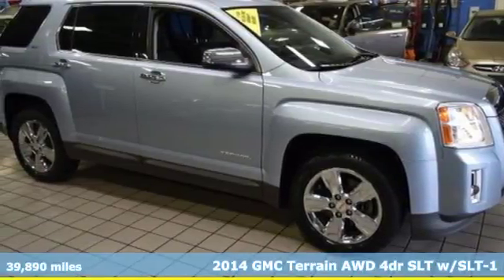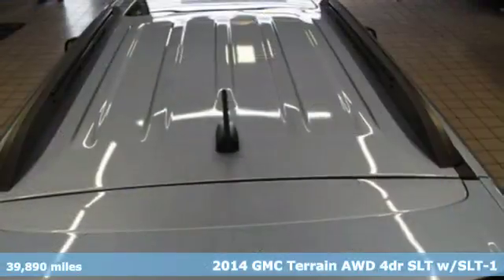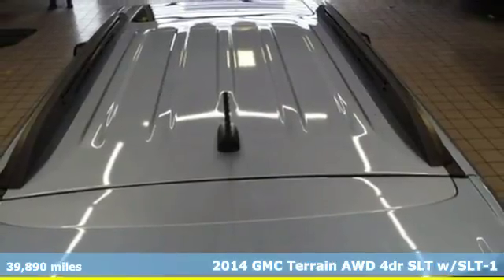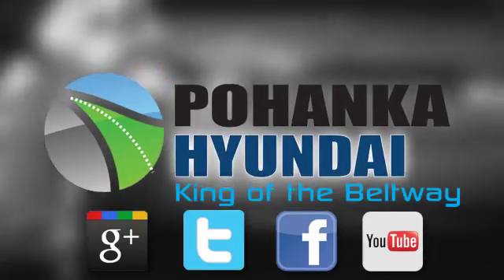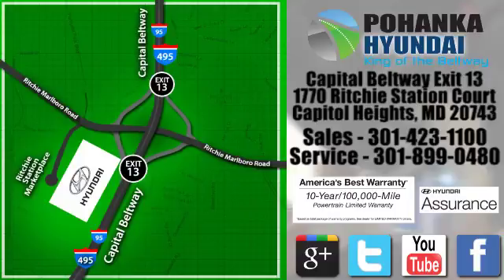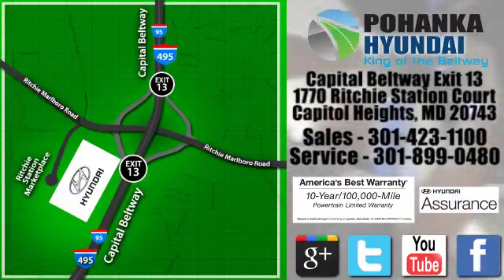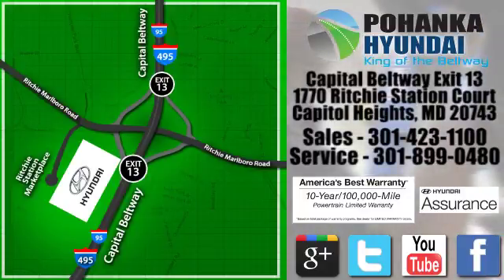Used 2014 GMC Terrain Capitol Heights MD Washington-DC, MD FHA065613A - SOLD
Year: 2014
Make: GMC
Model: Terrain
Trim: SLT-1
Engine: 2.4L 4-Cylinder SIDI DOHC VVT
Transmission: 6-Speed Automatic
Color: Silver
Interior: jet black
Mileage: 39890
Stock #: FHA065613A
VIN: 2GKFLXEK3E6202788
Clean CARFAX. Silver Sky Metallic 2014 GMC Terrain SLT-1 AWD 6-Speed Automatic 2.4L 4-Cylinder SIDI DOHC VVT AWD.brbrWe welcome you come meet the all new King of the Beltway Pohanka Hyundai of Capitol Heights, at Ritchie Station, right off the Beltway Exit 13. We appreciate you taking the time to browse our new car inventory If you have any questions about this vehicle or any other please do not hesitate to contact our Staff.

Address:
1770 Ritchie Station Court